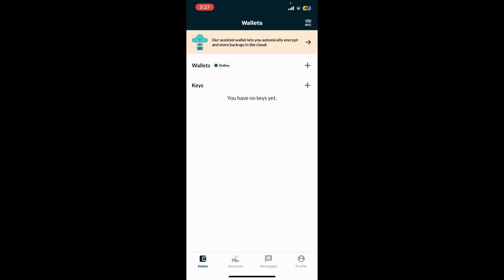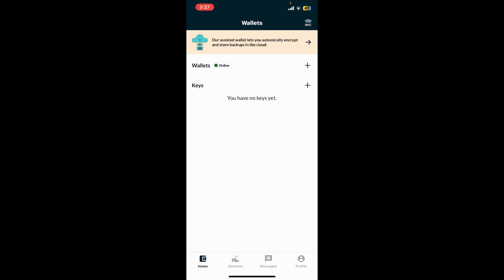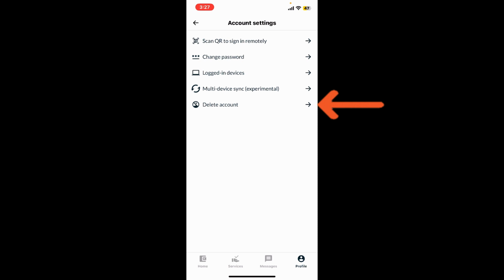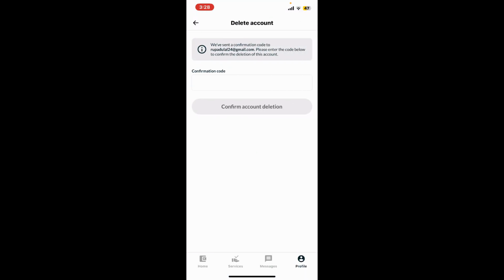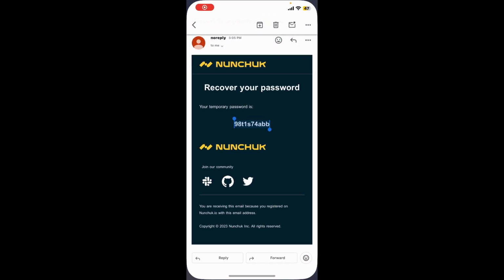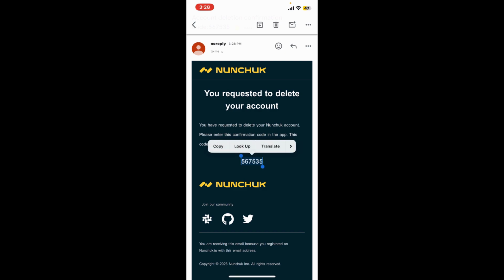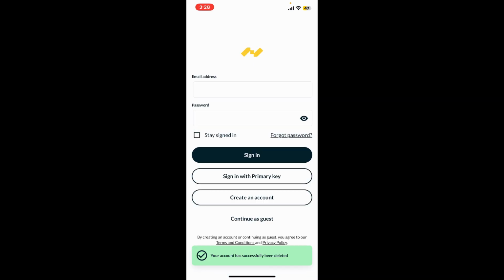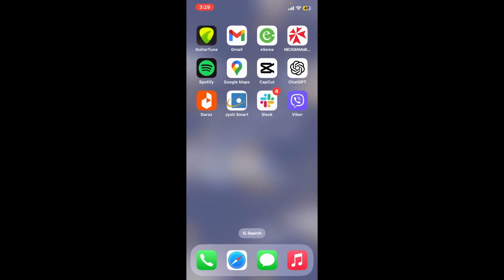How to Delete Nunchuk Wallet Account 2024? PERMANENTLY DELETE Account on Nunchuk Bitcoin Wallet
Discover how to delete Nunchuk Wallet account. Whether you're closing the account due to a change in preference or for other reasons, deleting your Nunchuk Wallet account is a simple process. Watch this tutorial to learn how to delete your account with ease, ensuring that your account information is removed securely from the platform. Keep your digital footprint tidy by following these straightforward steps to delete your Nunchuk Wallet account.